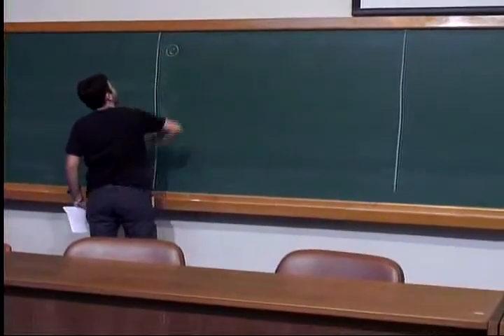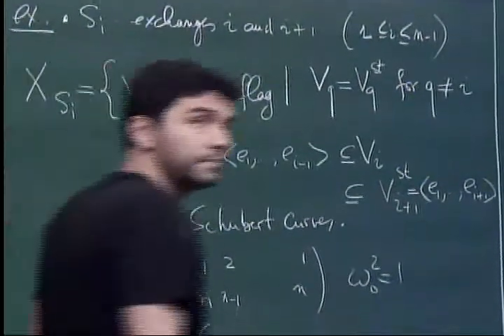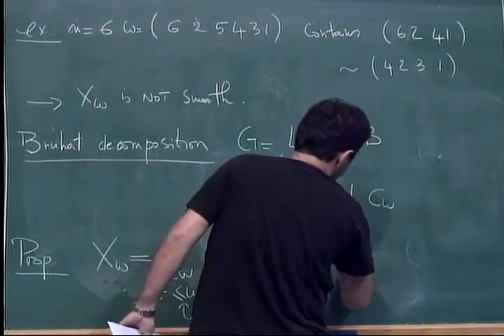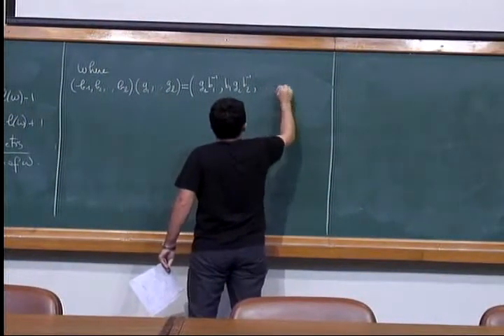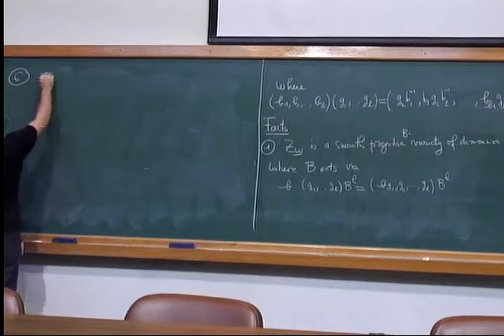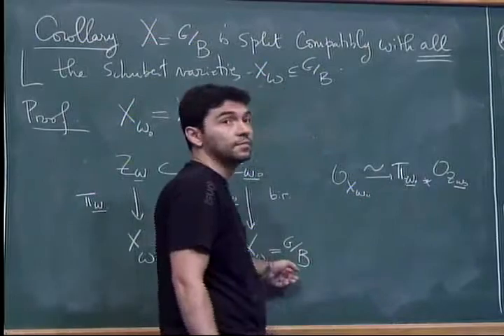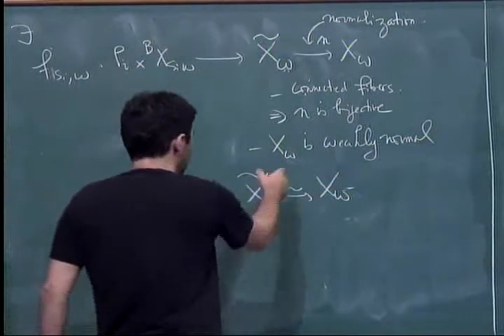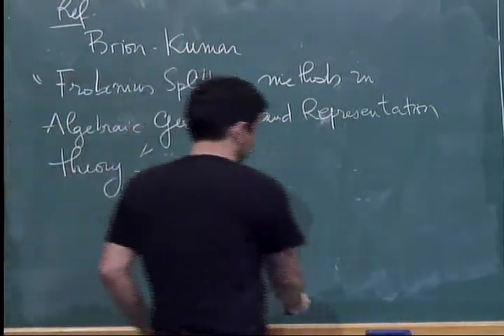Brazil-France School and Workshop on Algebraic Geometry - Mini-course - Stéphane Druel - Class 04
Speaker:  Stéphane Druel (Grenoble) - Frobenius splitting - Class 04

In [2], Mehta and Ramanathan introduce the notion of a Frobenius split variety and
compatibly split subvarieties for algebraic varieties in positive characteristic. Even though
most of the projective varieties are not Frobenius split, those which are have remarkable
geometric and cohomological properties.
We will first study general properties of (Frobenius) split schemes, give examples and
establish geometric criteria for the existence of a spliting. We will then prove that flag
varieties are split compatibly splitting all the Schubert subvarieties and derive some
consequences on the cohomology of Schubert varieties and on their singularities.

References:
[1] M. Brion and S. Kumar: "Frobenius Splitting. Methods in Geometry and Representation
Theory". Progress in Mathematics 231. Birkhäuser.
[2] V. B. Metha and A. Ramanathan: "Frobenius splitting and cohomology vanishing for
Schubert varieties", Ann. of Math. 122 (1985), 27- 40.

Nivaldo Medeiros (UFF, Brazil)
Marco Pacini (UFF, Brazil)
Emmanuel Peyre (UJF, Grenoble, France)
Bertrand Rémy (UCBL, Lyon, France)